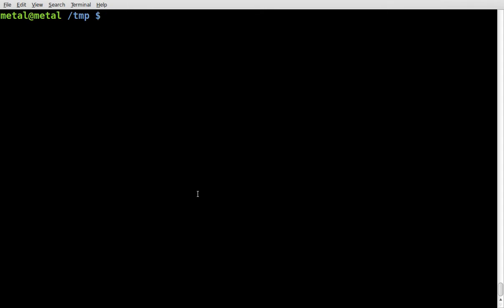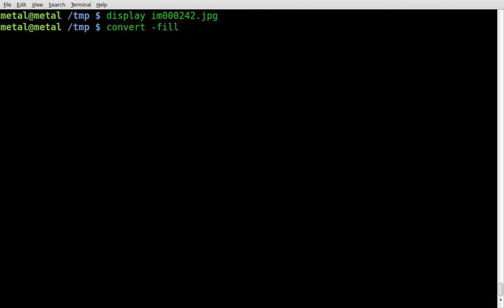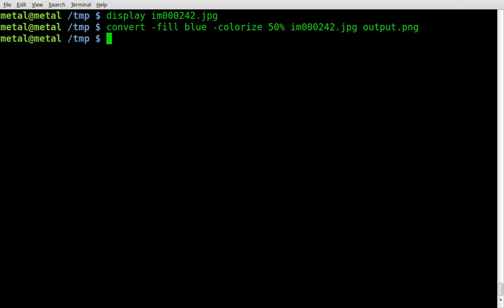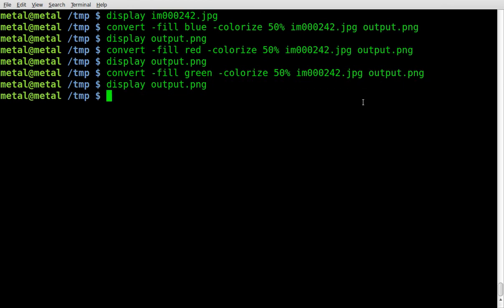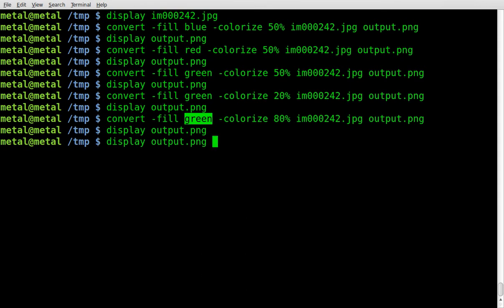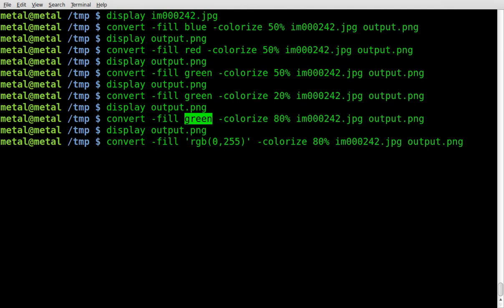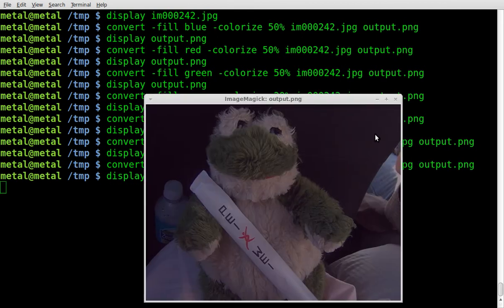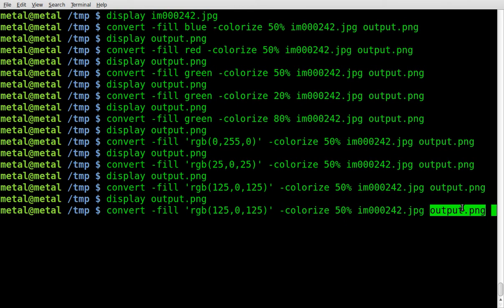Imagemagick - Tint Image - Tutorial - BASH - Linux